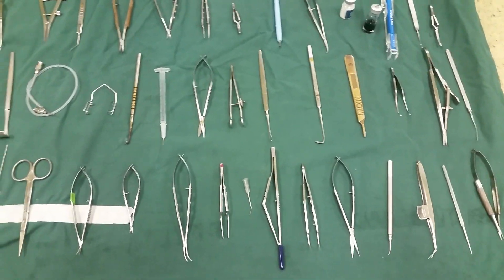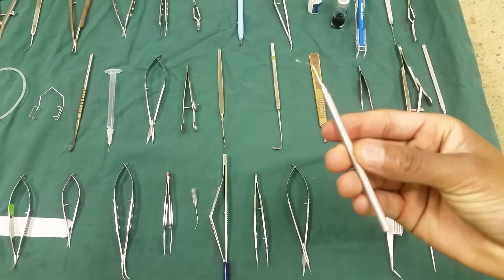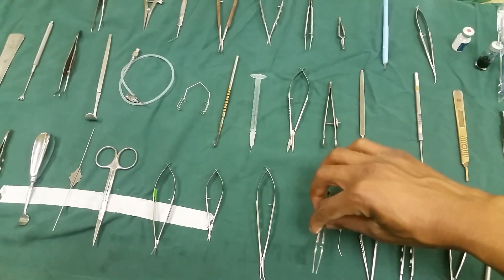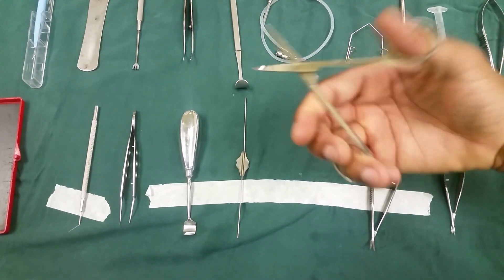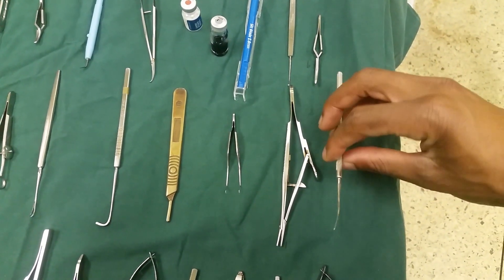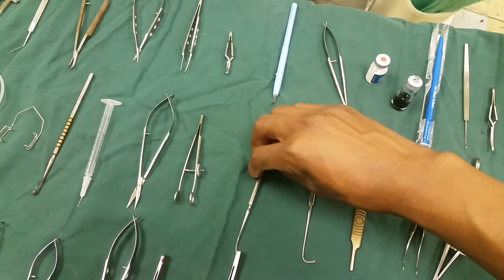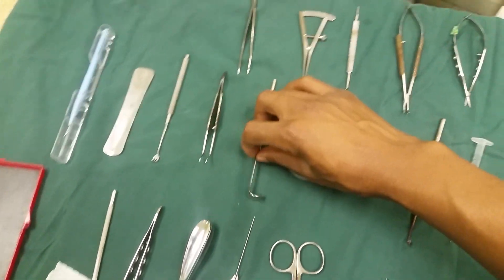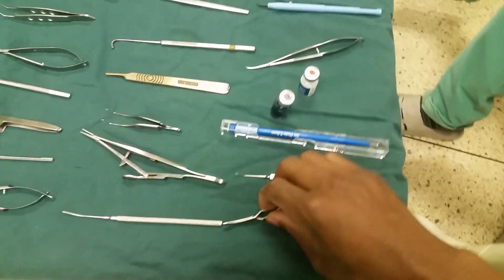Ophthalmic Surgical Instruments Part1 Dr Saiko Mangombe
Ophthalmic Surgical Instruments 1( 3rd World) By Dr Saiko Mangombe